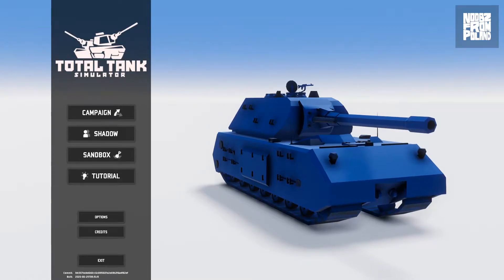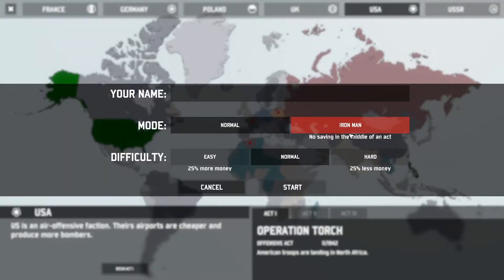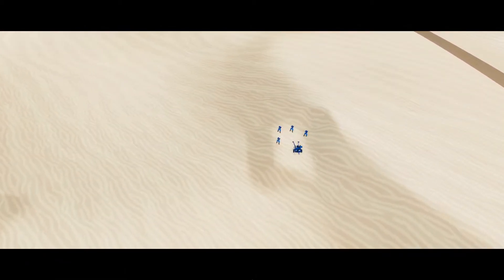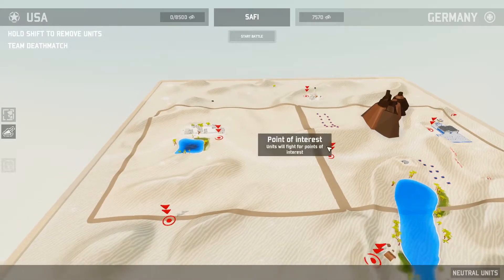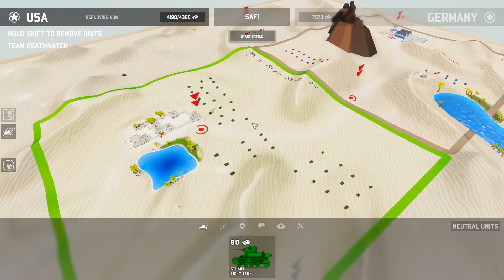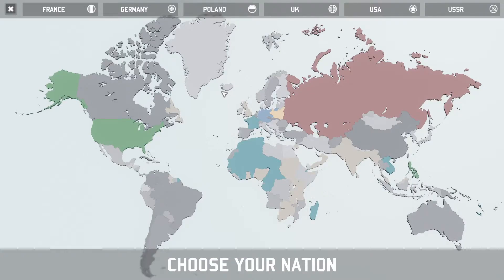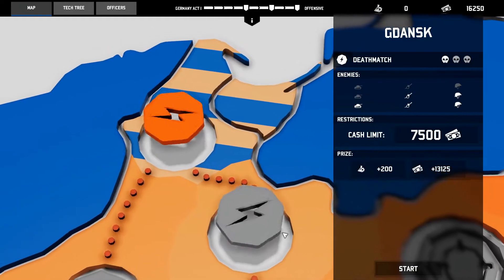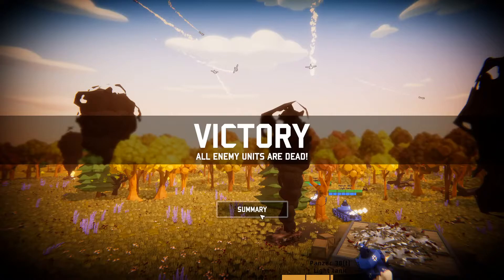Total Tank Simulator | Part 1: Committing War Crimes In Poland!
Today we go back to the sandbox war simulator as we do a run at Total Tank simulator, think TABS but in world war 2. We first attempt to lead US forces into North Africa against German forces though it doesn't go well. Eventually we try our hand at the German campaign as we ultimately and accidentally blow up a Polish church.